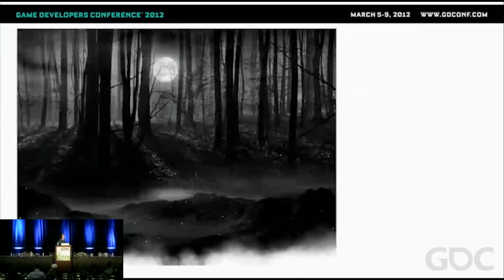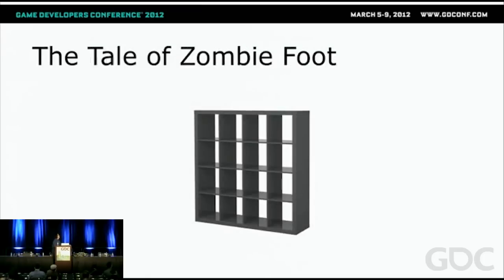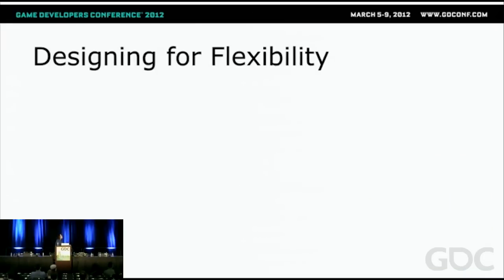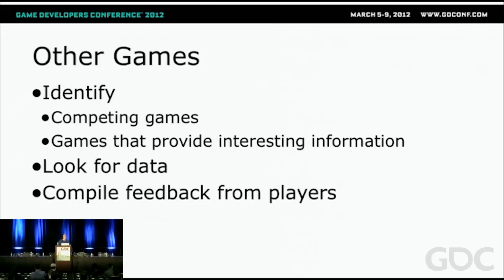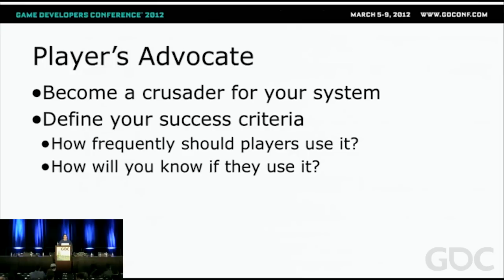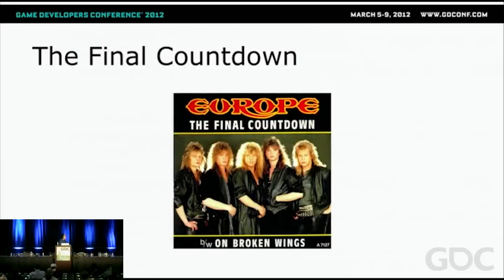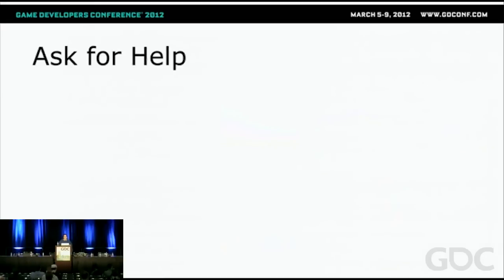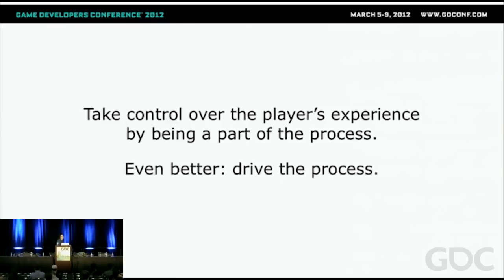Why Designers Should Care About Metrics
Succeeding in the games industry often depends on how fast one is able to create innovative game concepts, choose the best ones, and transform them into optimal production plans. The difference between success and failure is defined by using the right mindset and methodologies. "
Metrics and monetization have a bad reputation, mostly because they hung out with the wrong crowd. Game Designer Laralyn McWilliams started hearing about both concepts not from their roots in MMOs but as a part of the development philosophy of specific social game companies that were also notorious for a decision-making process that didn't include designers. In fact, metrics provide useful tools for designers that become a part of the toolbox for creating great games that players love. This 2012 talk from designer Laralyn McWilliams is intended both to educate designers and to arm them for debates with marketing, business development, product managers and execs about design choices."